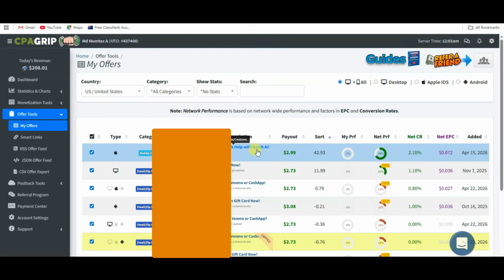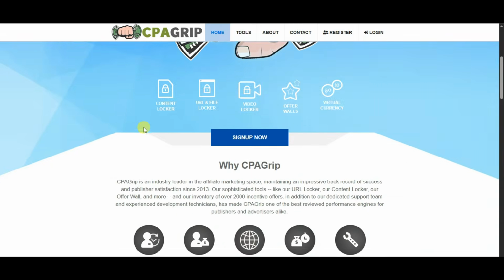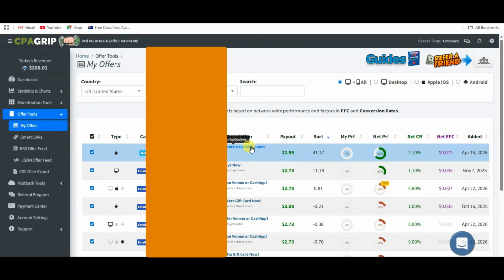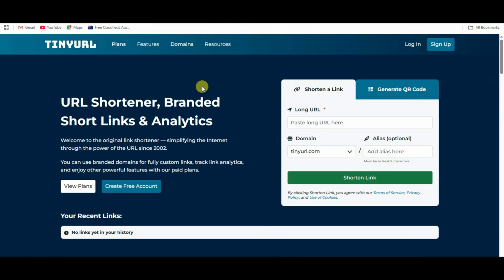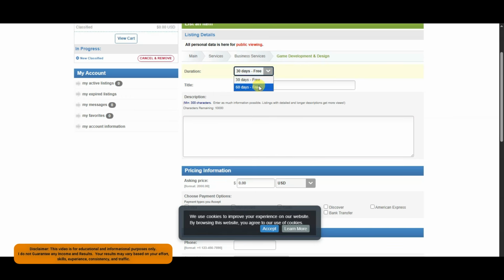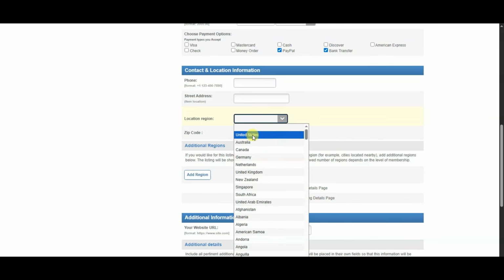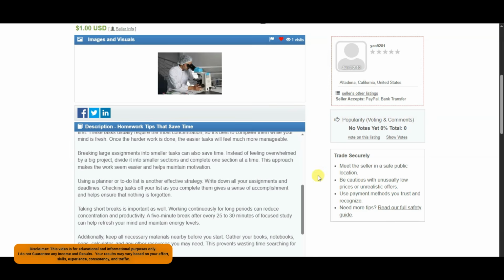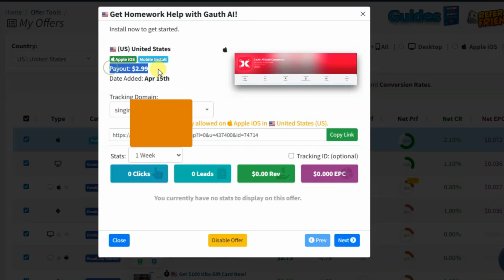The Ultimate CPAGrip Tutorial for Beginners ( FREE TRAFFIC )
Learn and understand how to promote CPA offers effectively using the CPAGRIP network. This video provides a comprehensive step by step guide on how to leverage cpa marketing, focusing on strategies for users in the United States with Apple iOS devices. Discover a cpa marketing free traffic method to generate leads and achieve interesting results. Results may vary.